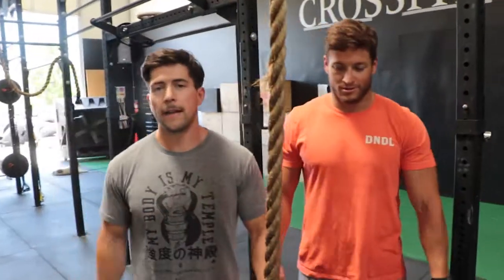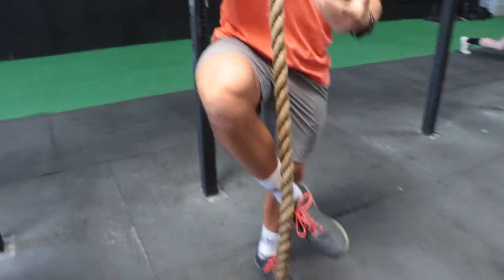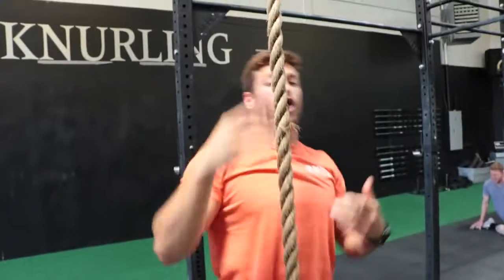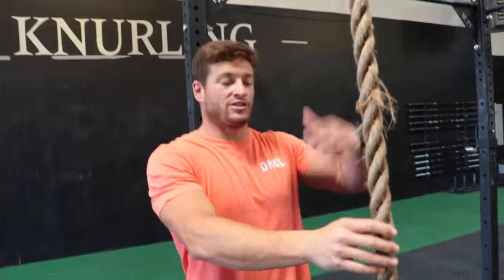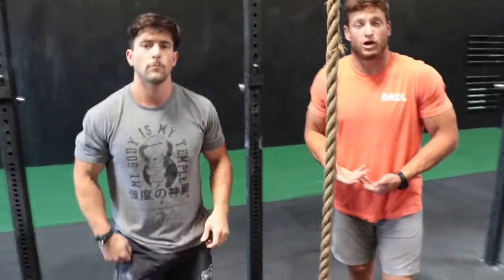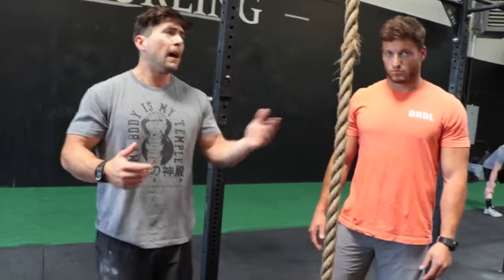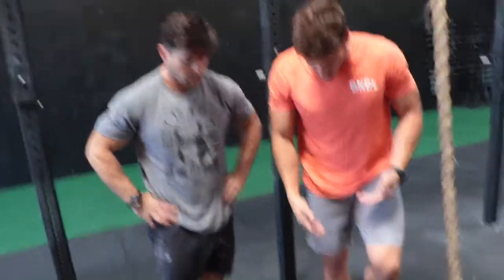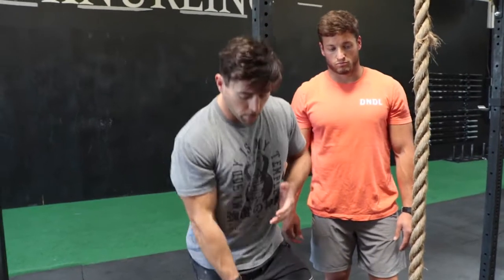Fast Rope Descents for Crossfit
Coaches Drew and Matt show you an advanced form of rope descents meant to increase your cycle rate and decrease fatigue on any and all WODs that require rope climbs.

They detail the techniques and how to transition both from a fast rope ascent and standard rope ascent to the required positioning for the fast descents.

Rope climbs are a staple in the Crossfit diet. They keep popping up in all manner of Crossfit competitions and they won't be going away anytime soon.

By becoming more efficient with your movements, you will become better at Crossfit.